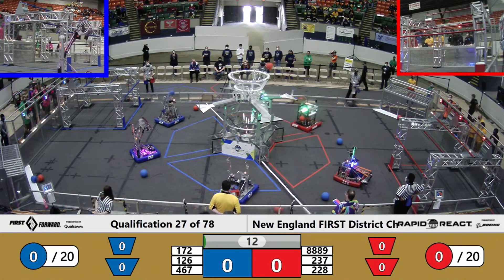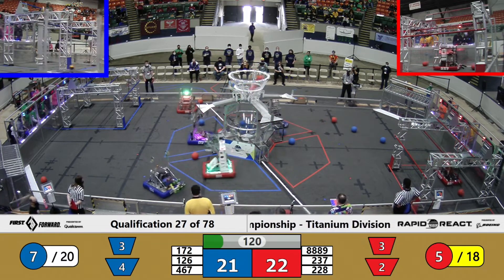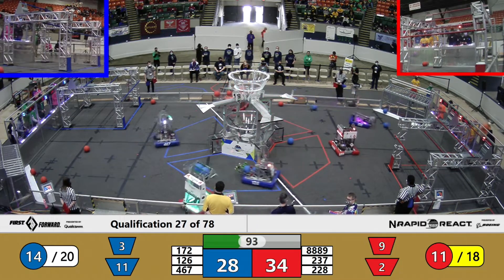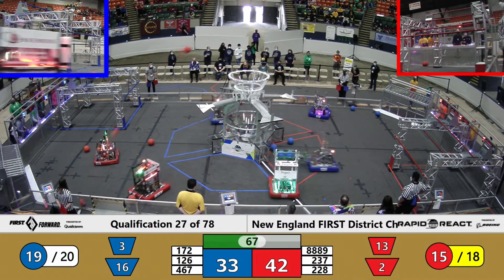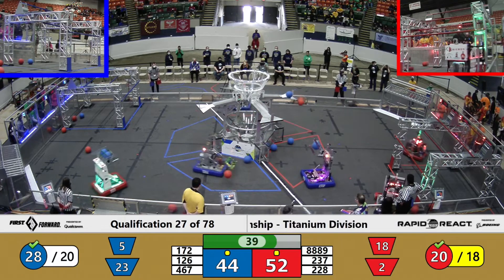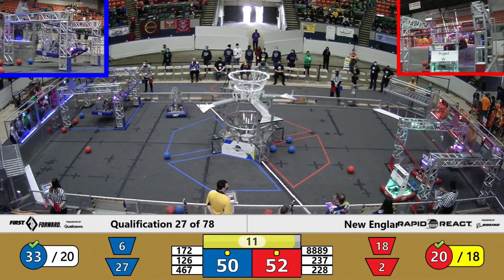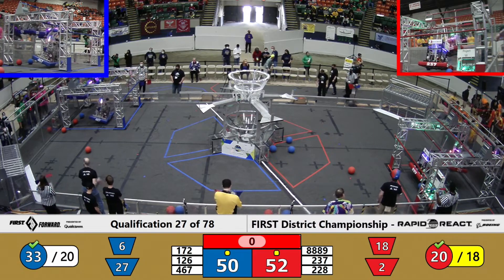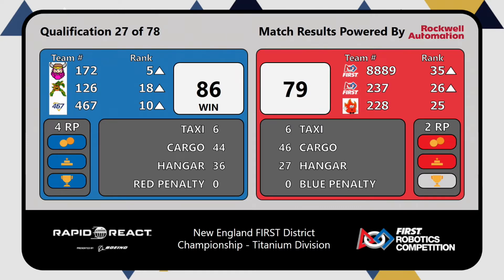QM27 2022 New England FIRST District Championship Titanium Division